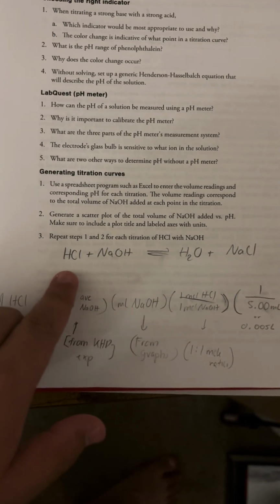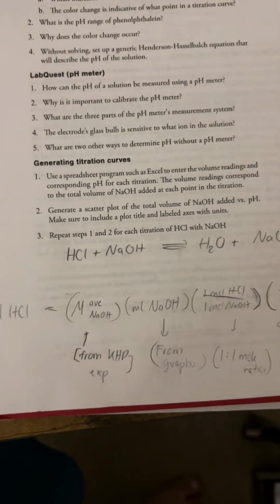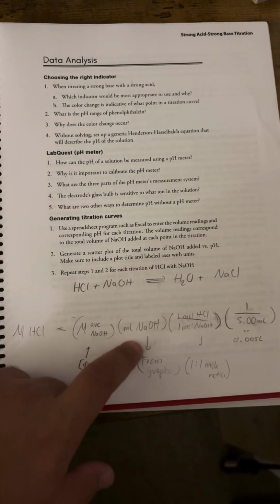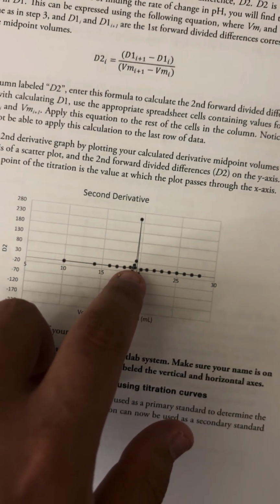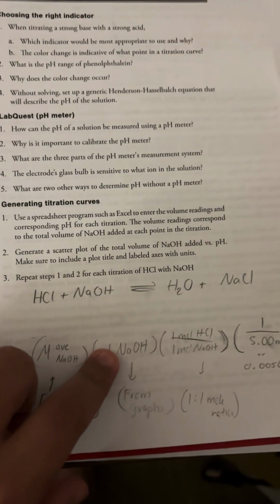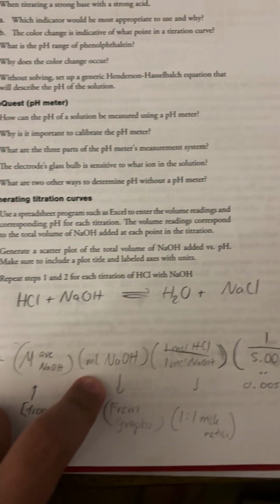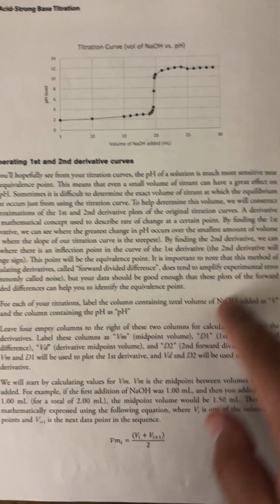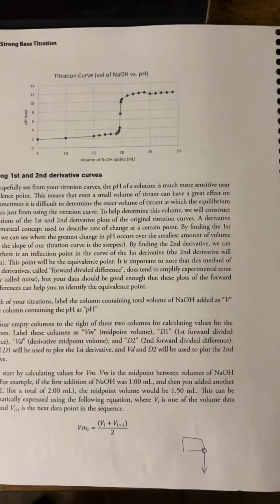Post-Lab Data Analysis for "Strong Acid-Strong Base Titration"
This was a video requested showing you how to find the molarity of the HCl with all the information.